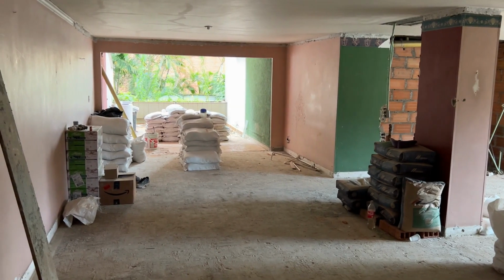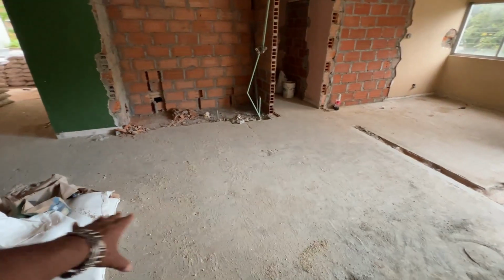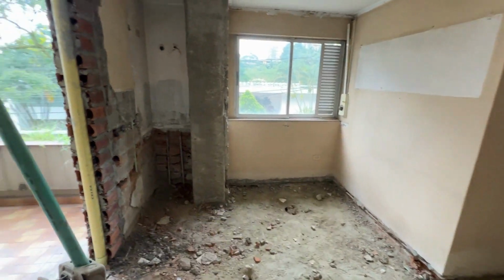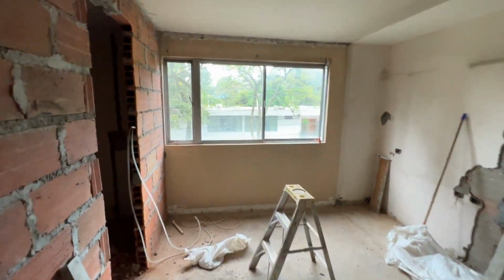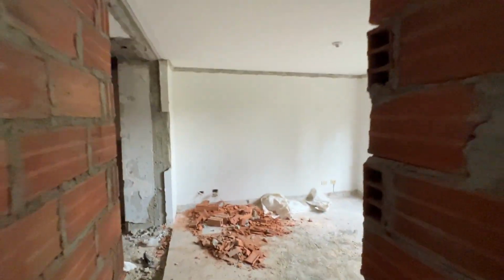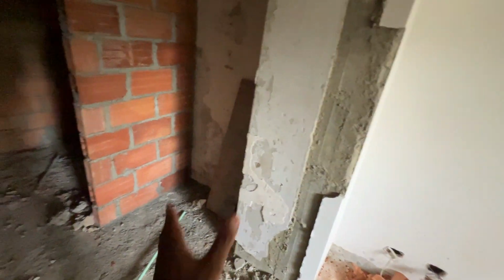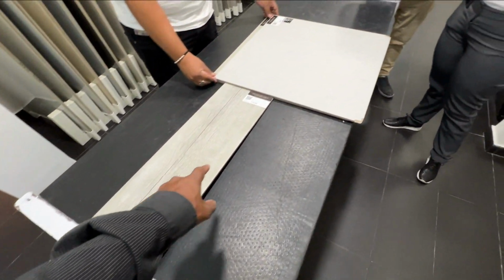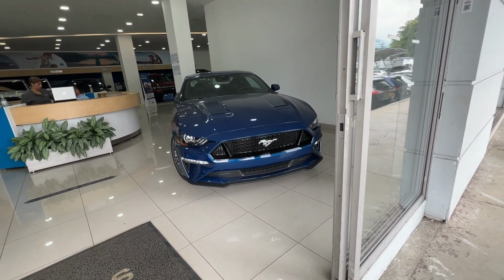BUILDING A DREAM HOME IN MEDELLIN, COLOMBIA - PART 3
So I wanted to keep you guys posted on what I have cooking down in Medellin, Colombia and my goal to have 4 Top Level Airbnb investment properties that should be worth Millions in the future.  Just have to put in the work and plant the seeds and let them grow!  Let's check it out.

NEW WILL MOTIVATION MERCH!